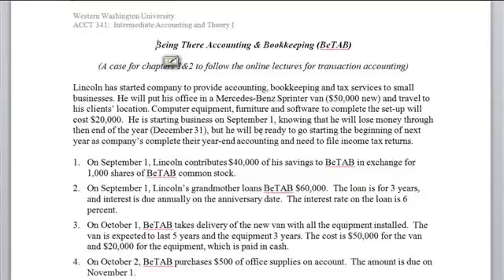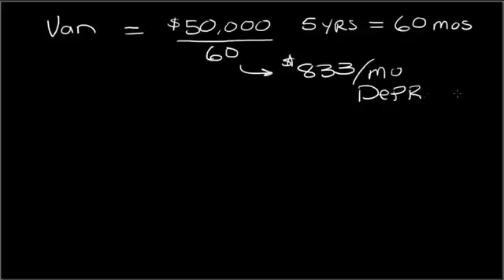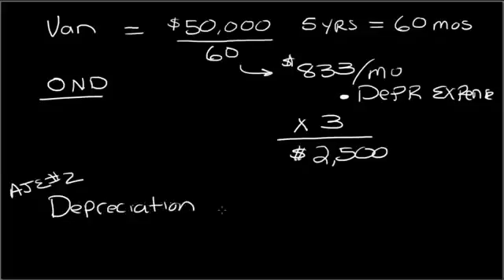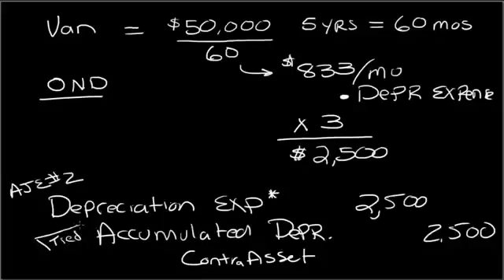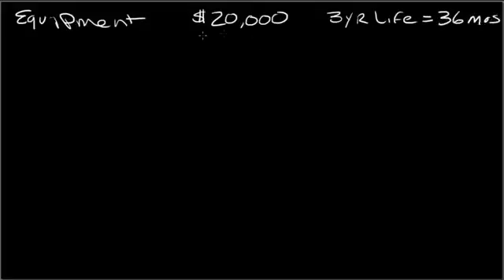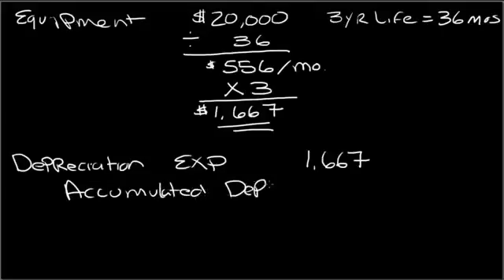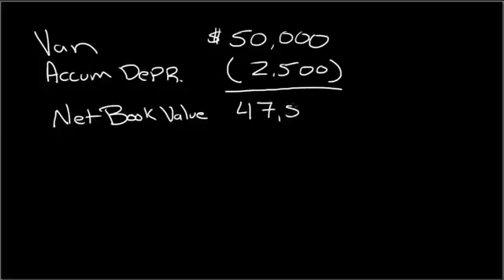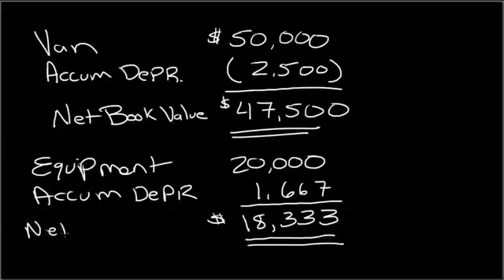Day 2 vid 2: BTab AJE 2 depreciation